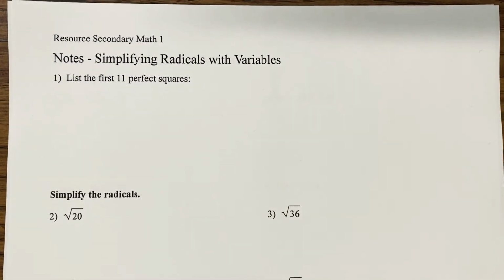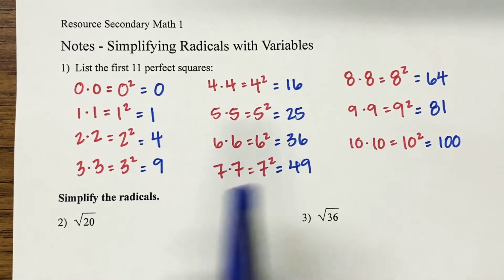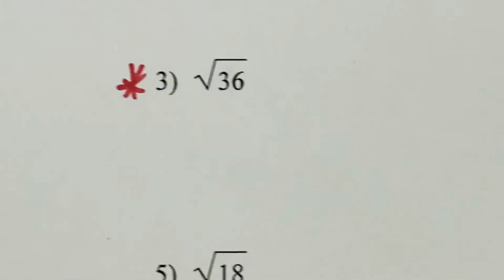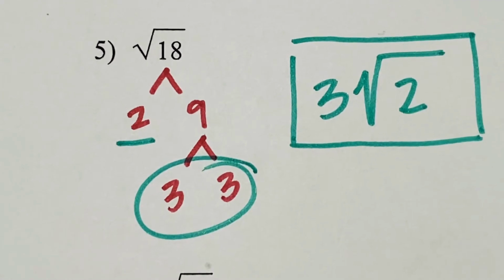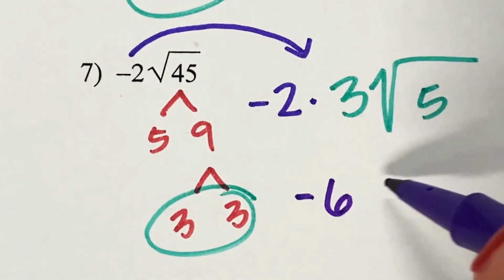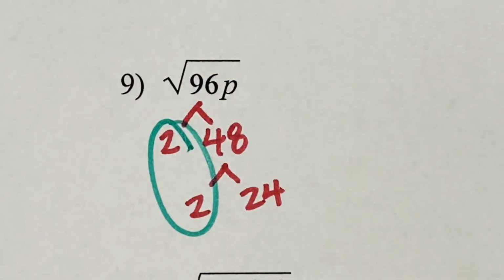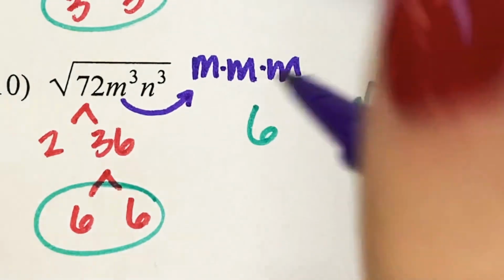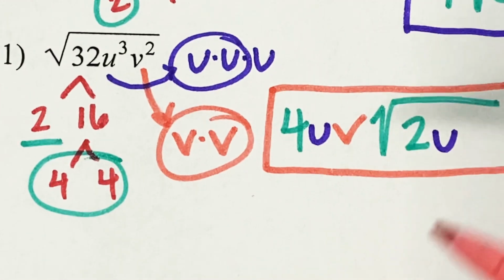Sec 1 simplifying radicals with variables